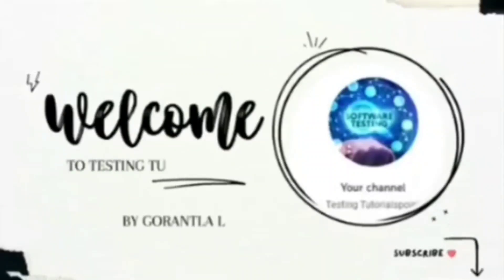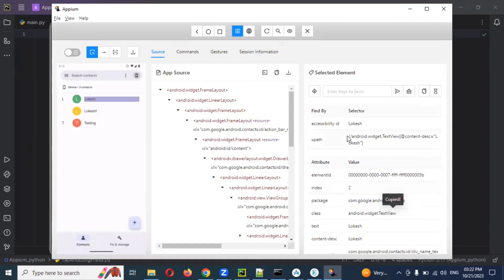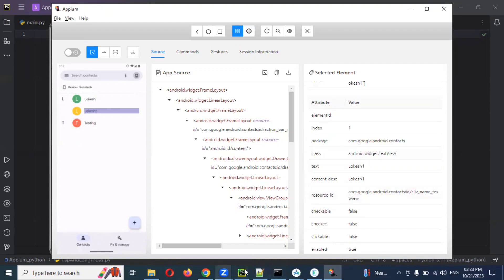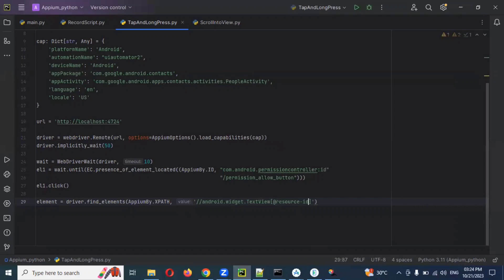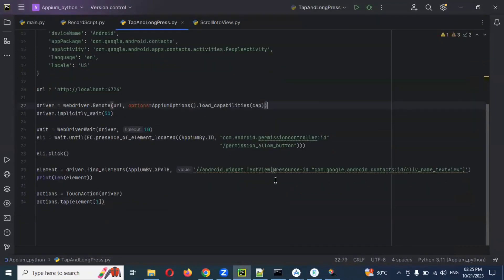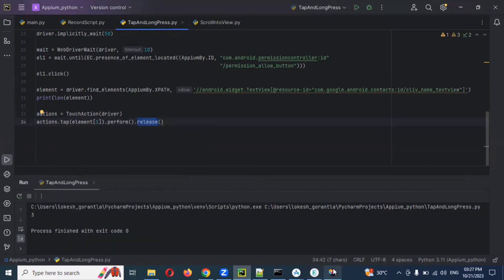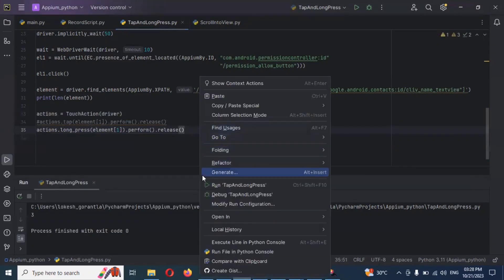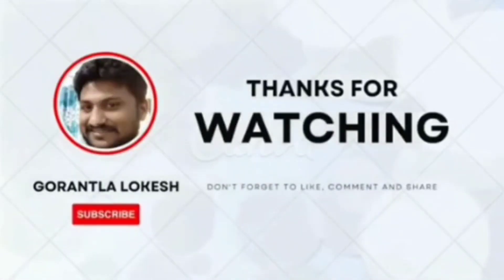[2023] Part 26: TouchAction | Tap and LongPress | Mobile Automation Testing With Python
Thanks,
Lokesh Gorantla